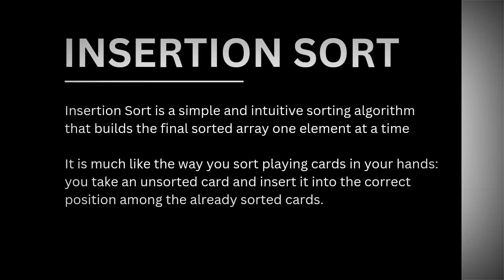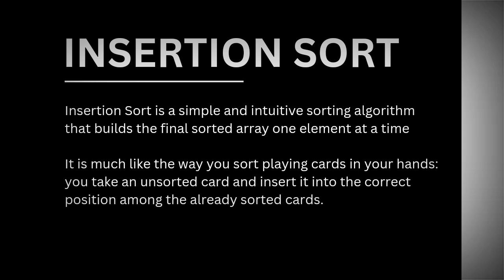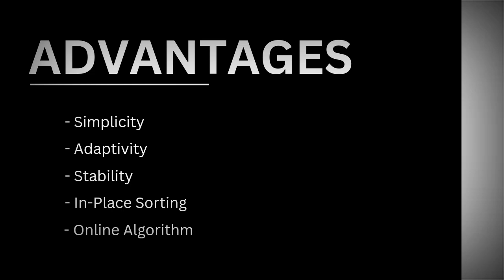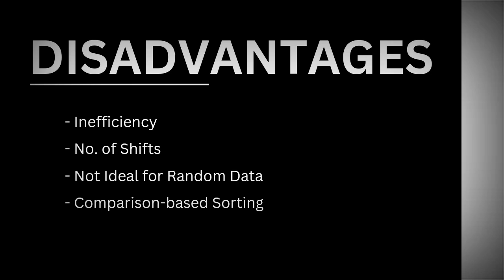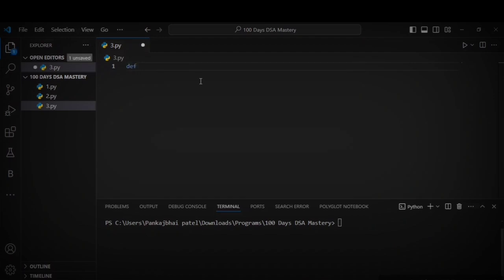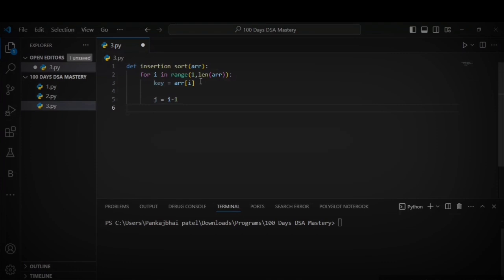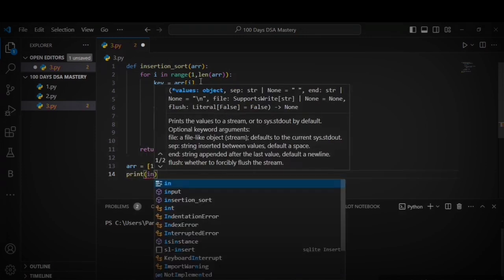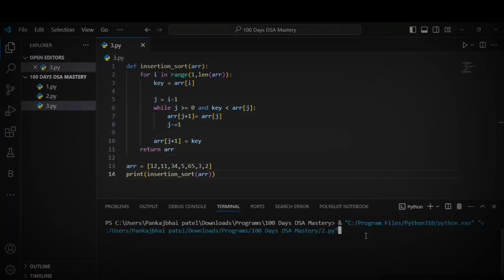Insertion Sort Algorithm In Python | Day-3 100 Days DSA Mastery Course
Welcome to Code with Akkyaa! 🚀 In this video, we'll delve into the Insertion Sort Algorithm in Python. This algorithm is perfect for small datasets and offers an intuitive approach to sorting that mimics how we sort playing cards. Let's break down the theory and see the code in action!

🔹 What You'll Learn:

- Definition: Understand what the Insertion Sort algorithm is and its role in the sorting family.
- Steps: Explore the step-by-step process of Insertion Sort, focusing on its key operations.
- *Theory: Learn how Insertion Sort builds the sorted array one element at a time.
- Practical Implementation: Watch as we implement the Insertion Sort algorithm in Python, explaining each line of code for a clear understanding.
- Advantages: Discover why Insertion Sort is efficient for small or partially sorted datasets.
- Disadvantages: Understand the scenarios where Insertion Sort might not be the best option.

🔹 Why Insertion Sort?

Insertion Sort is simple and intuitive, making it an excellent choice for small datasets or lists that are already partially sorted. Its ease of implementation and efficiency in specific scenarios make it a must-learn algorithm for anyone interested in data sorting.